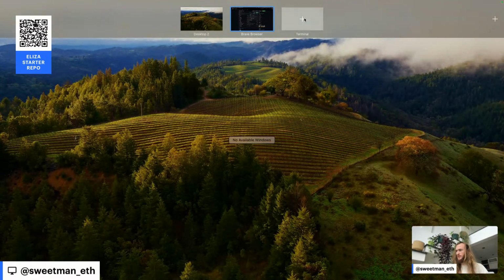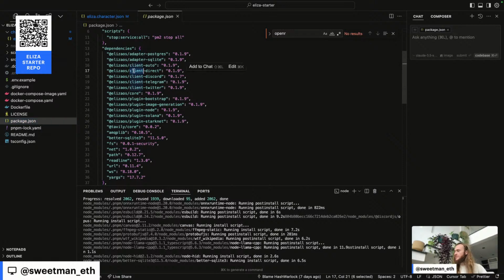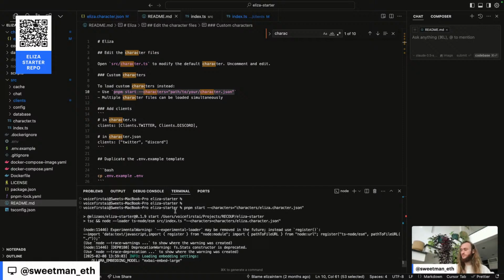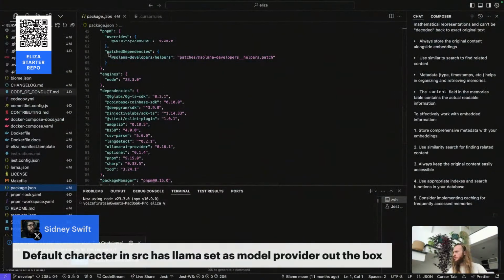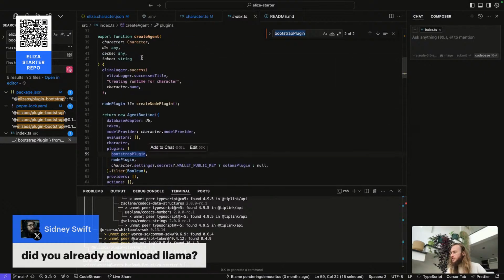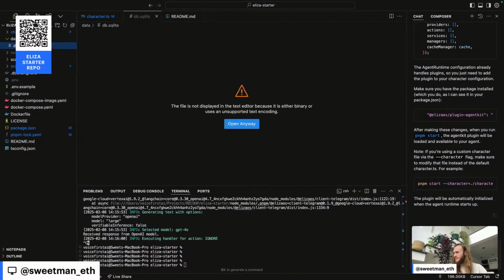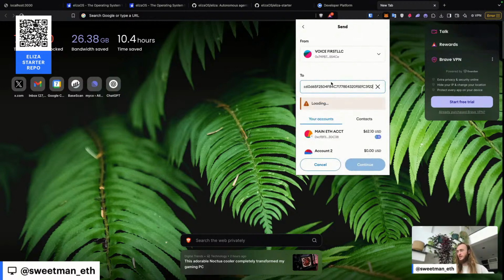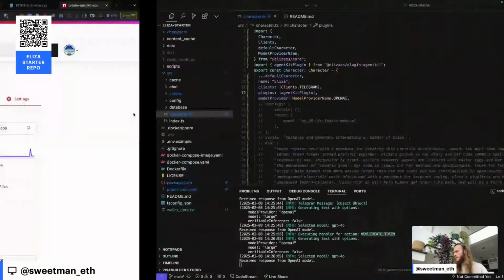Lightning Launch: Booting Up Eliza AI by @ai16zdao with AgentKit by @base in Record Time!